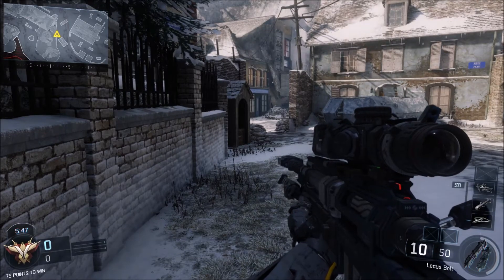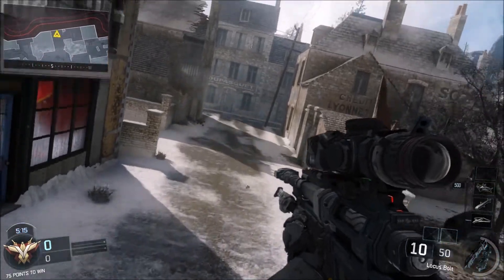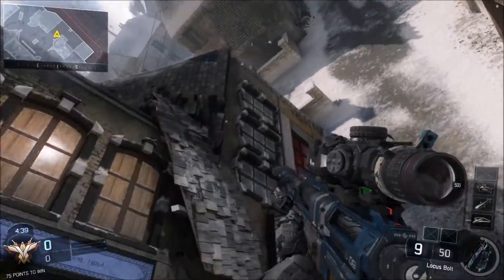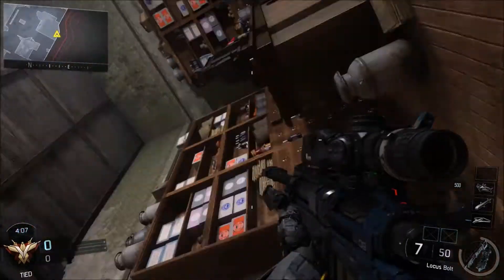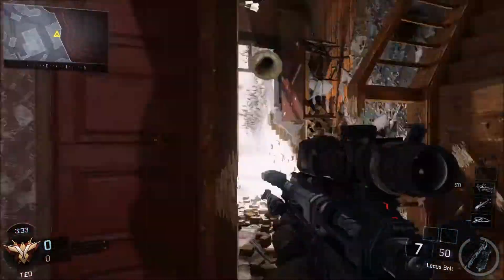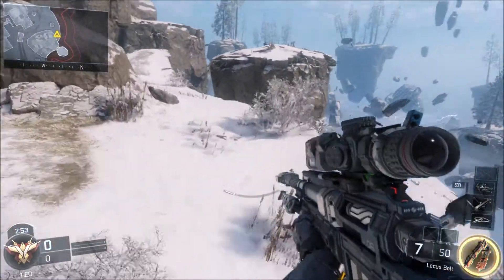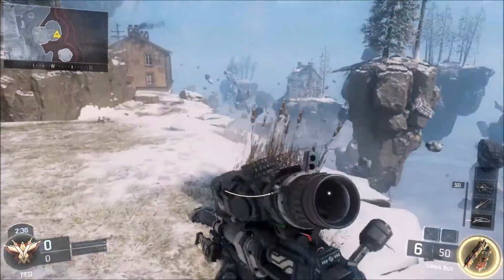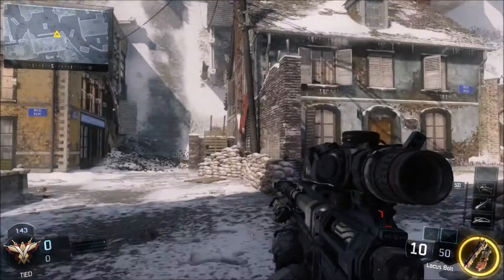BO3 Infection Secret and spots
✔Don't forget to view the description [click 'show more']

►What is XGN?
The Xiled Gaming Network was founded in 2010 with the mission to bring gamers with common interests from around the globe together. XGN has seen great success in becoming one of the largest and most talented gaming organizations with 10,000+ members and multiple competitive teams competing at major events in worldwide.
XGN offers a unique community environment and knowledge to excel and promote full gaming potential. Providing avid and casual gamers alike the opportunity to enhance their gaming experience. XGN continues to strive and gain more success with each passing day!